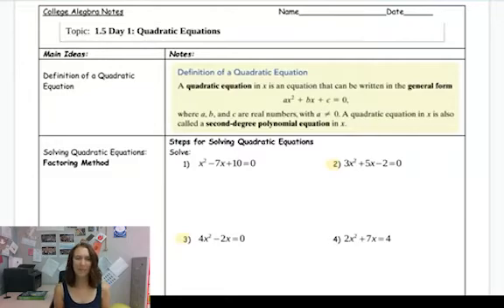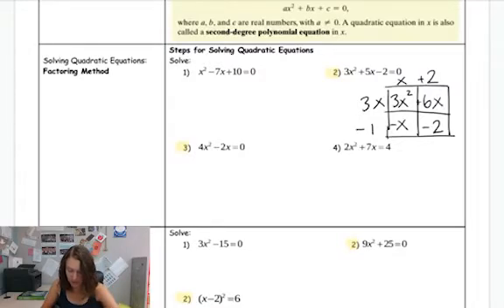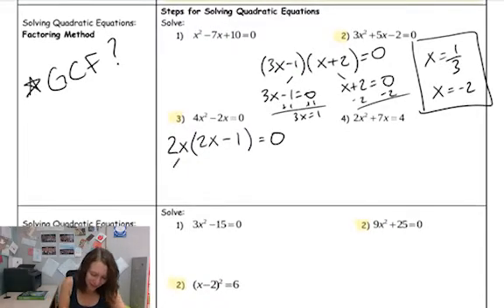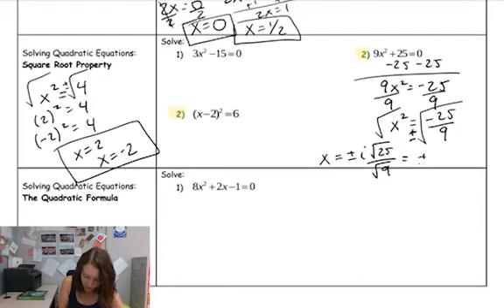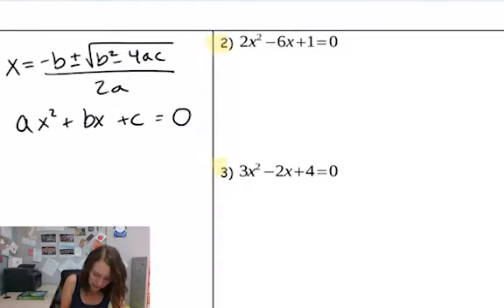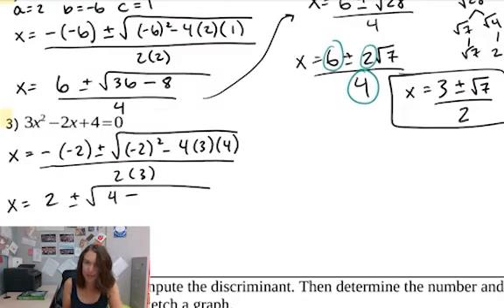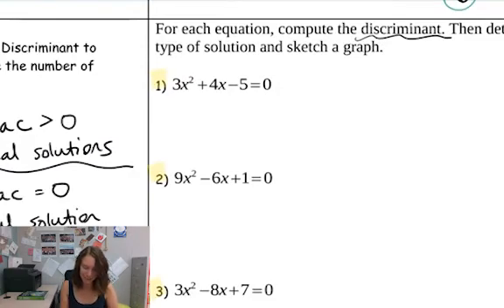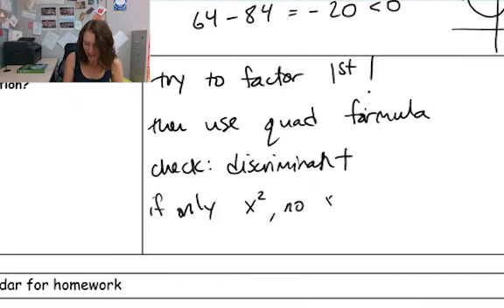1.5 Day 1 Quadratic Functions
In this lesson, I will teach you how to solve quadratic equations using factoring, square roots and the quadratic formula. I will also cover the discriminant and which method is best to use.